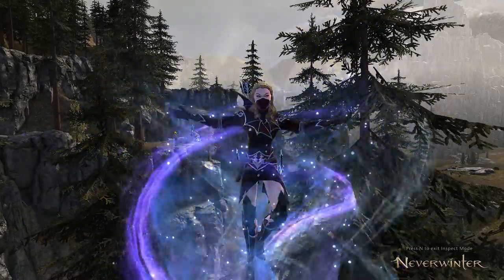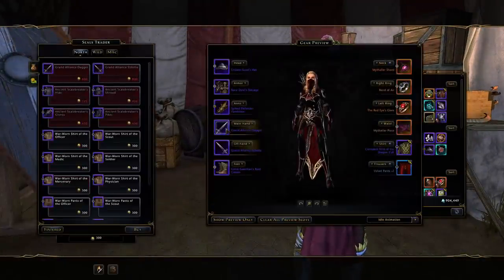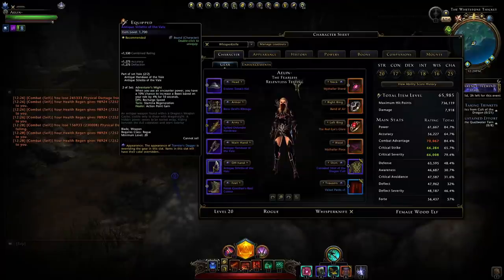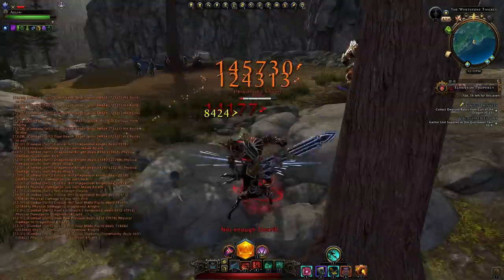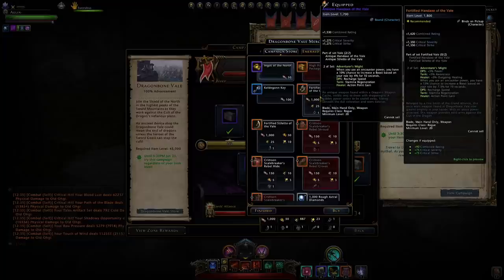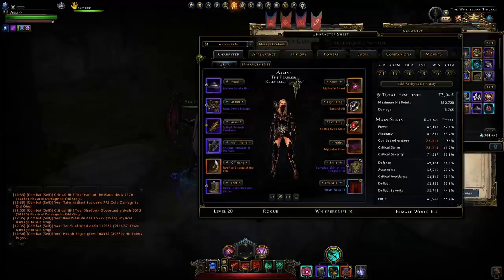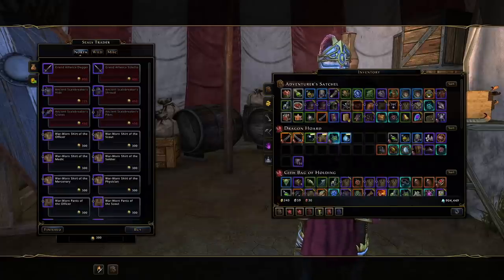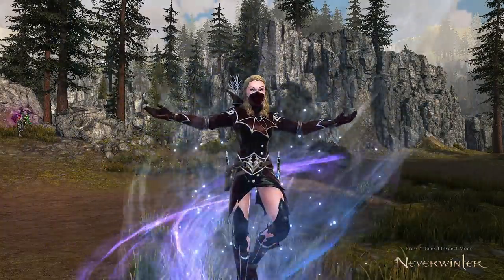How to Upgrade NEW Weapons to Legendary! Any Modifications? Even Worth it? - Neverwinter Mod 22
Here I go over the new weapons obtainable in module 22. I give my analysis and opinions on whether they are worth it, and especially the ones from the treasures and whether it's worth to go through that grind to upgrade to legendary! They do have some unique bonuses, it's just the bonuses aren't much. However they are pretty easy to obtain on purple, so you may want to consider at least picking them up if you don't have much else.